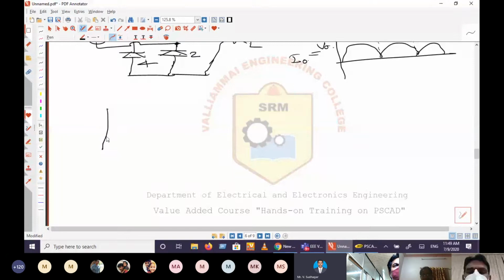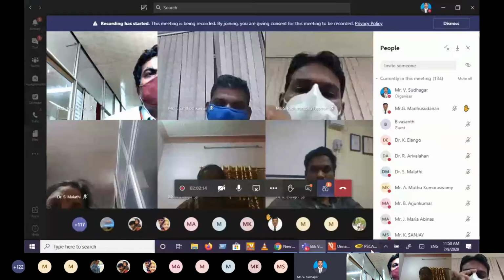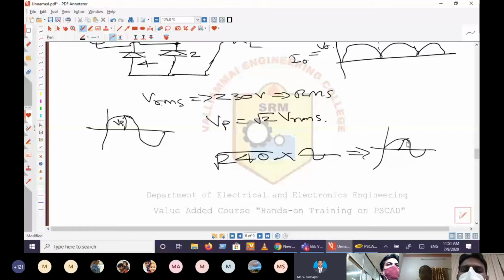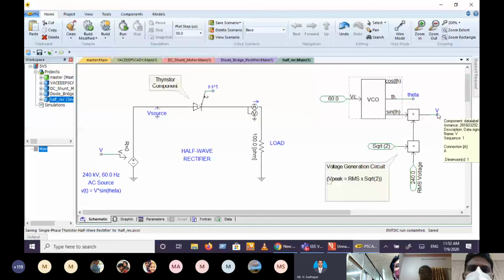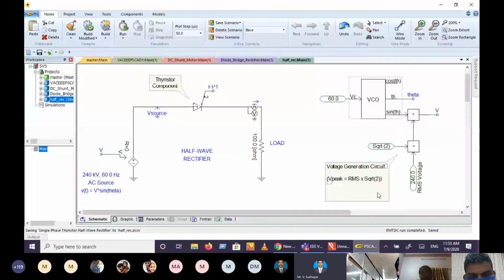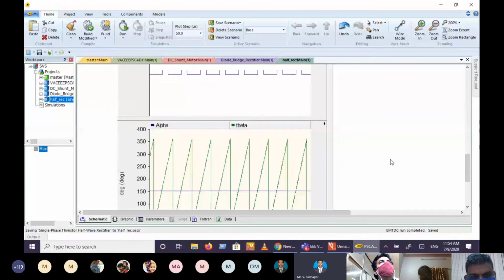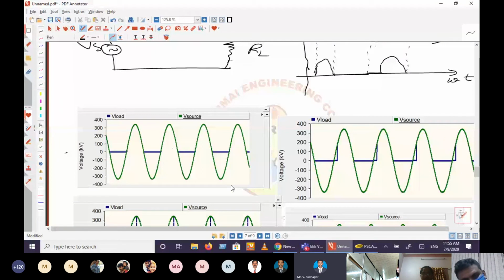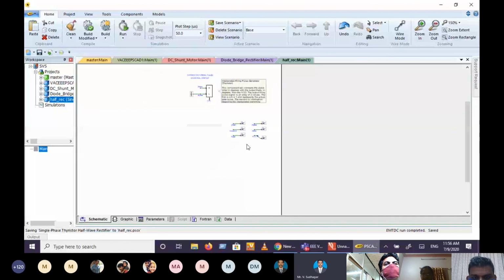EEE VAC 2020 21 ODD